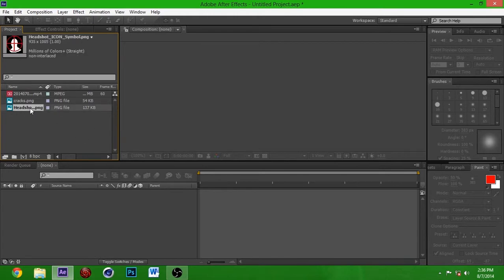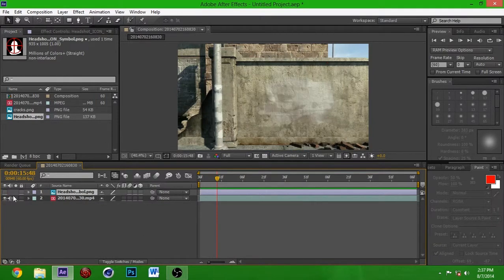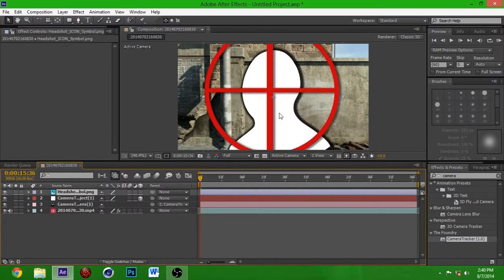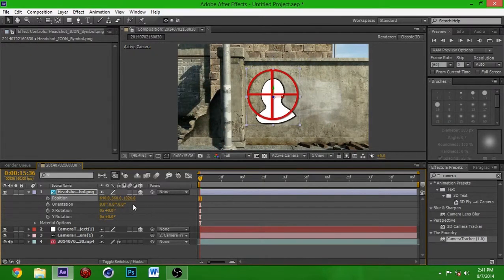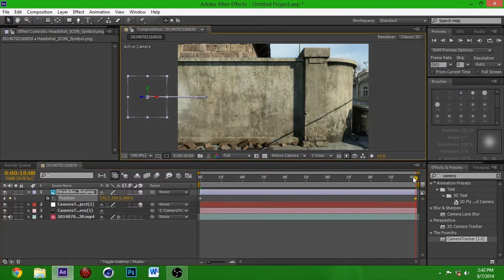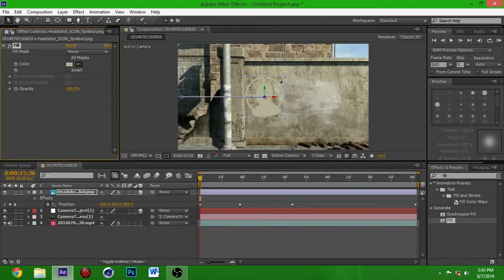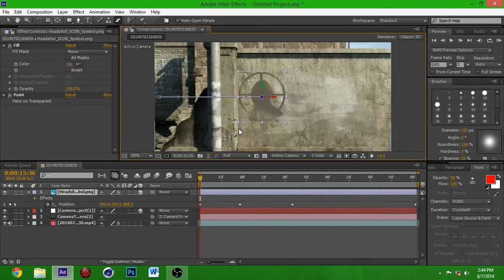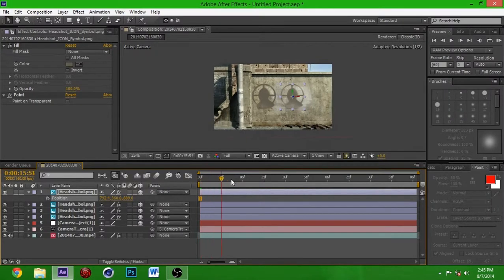How to engrave pictures/text into a wall in After Effects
This is how to engrave a headshot picture into a wall in After Effects, you can see this edit in Snip3d 3.0